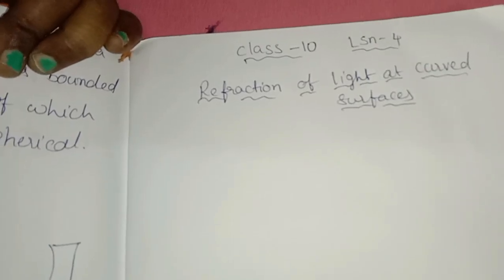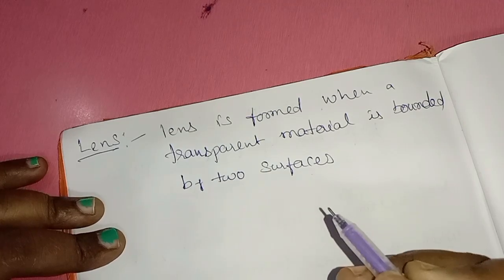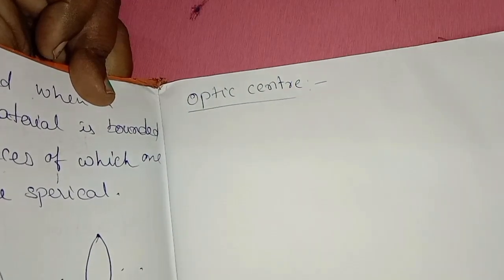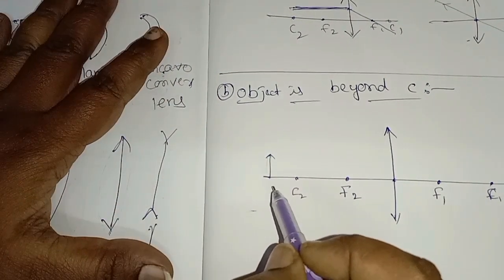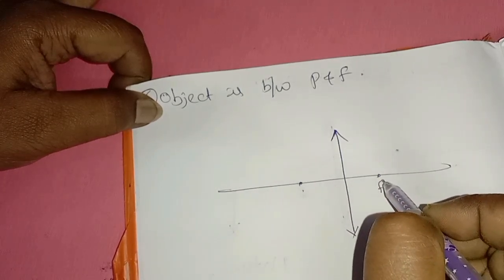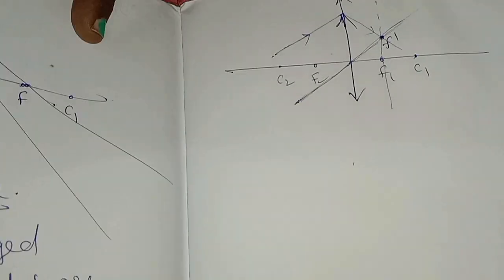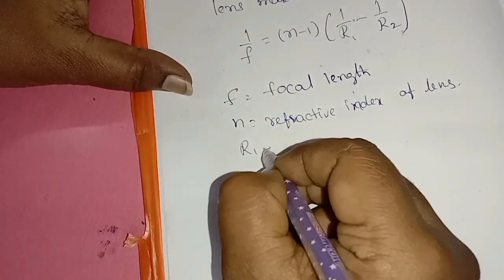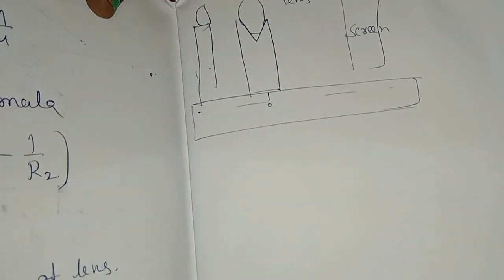Refraction of light at curved surfaces class 10 physics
class 10 physics refraction_of_light at curved surfaces ray diagram for convex lens#convex lens typesb of lens